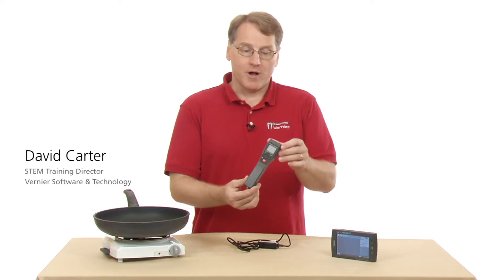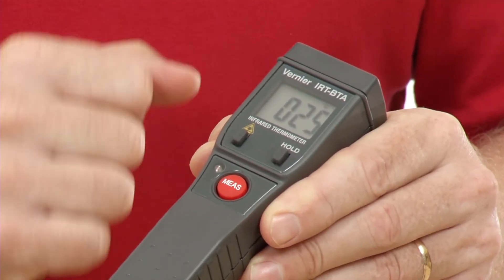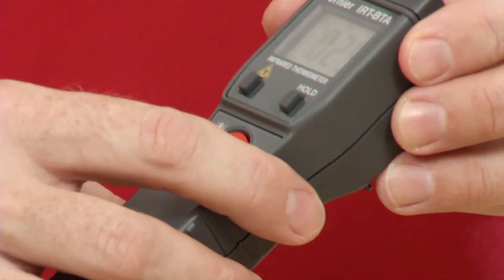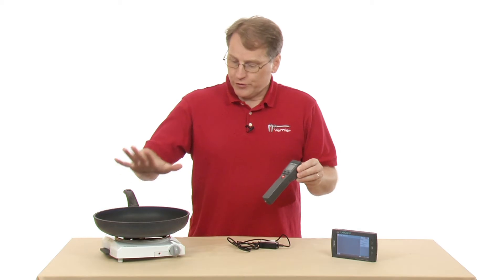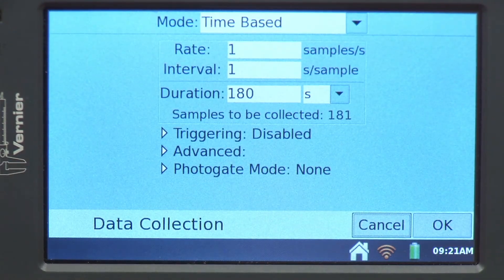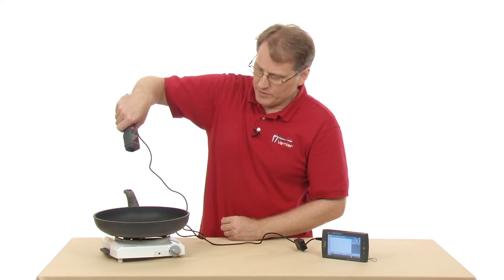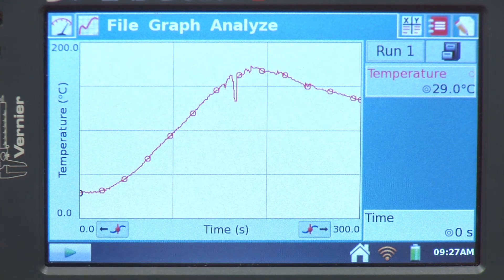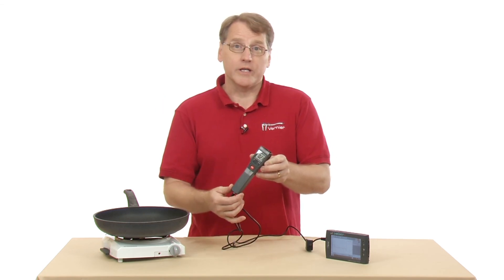Infrared Thermometer - Tech Tips with Vernier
The Vernier Infrared Thermometer is a non-contact, fast-responding temperature measuring device. The sensor works by measuring infrared radiation emissions. Simply point the sensor at an object and read its temperature.